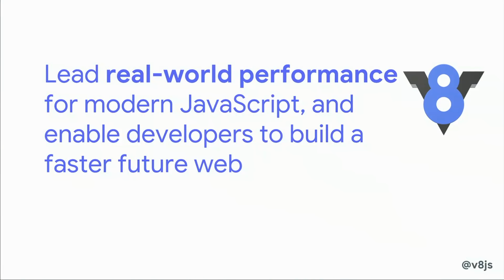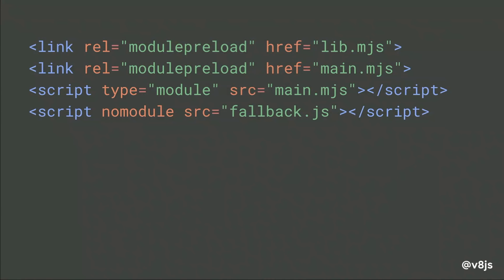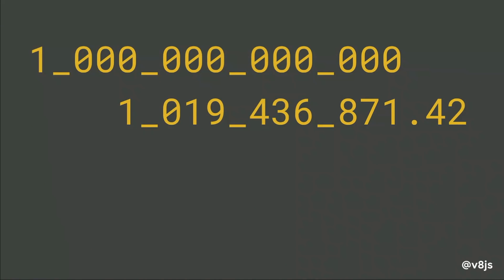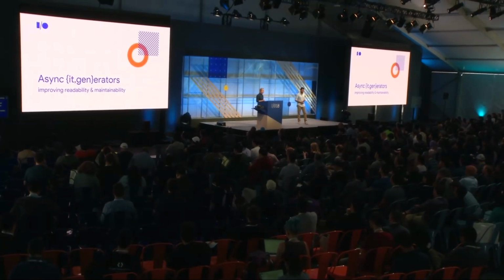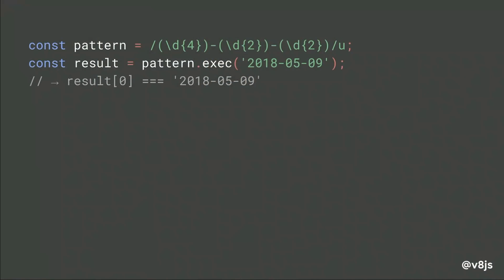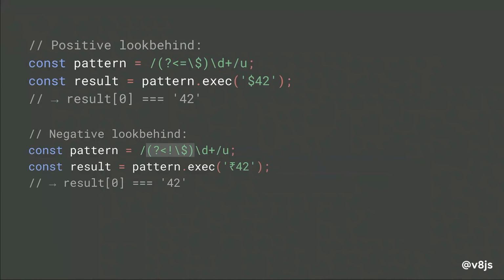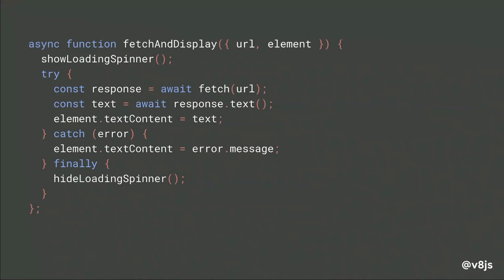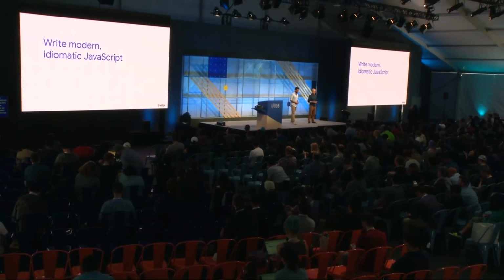Build the future of the web with modern JavaScript (Google I/O ’18)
This presentation gives an overview of cutting-edge JavaScript development techniques to build modern web and Node.js apps. Discover which features to expect in Chrome and Node.js soon, how the V8 engine optimizes for them, and how to improve real-world performance and stability on the Web and in Node.js.

io18 event: Google I/O 2018; re_ty: Publish; product: Chrome - General; fullname: Mathias Bynens, Sathya Gunasekaran; event: Google I/O 2018;